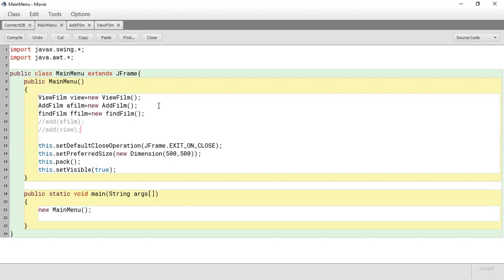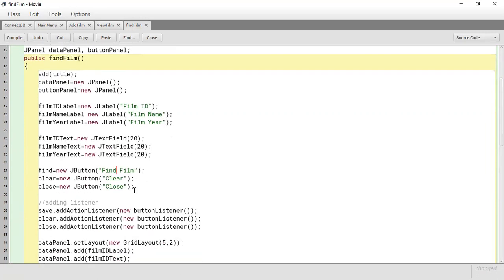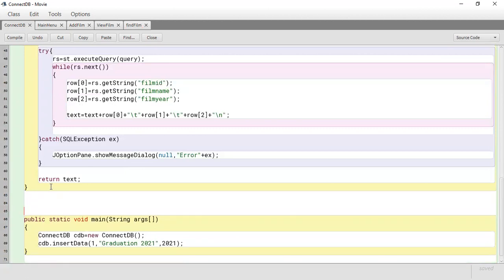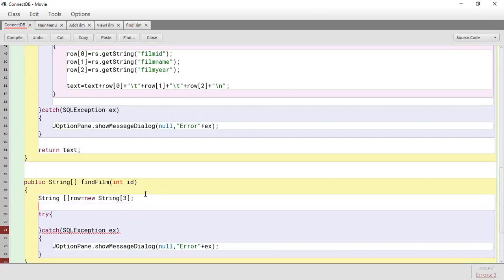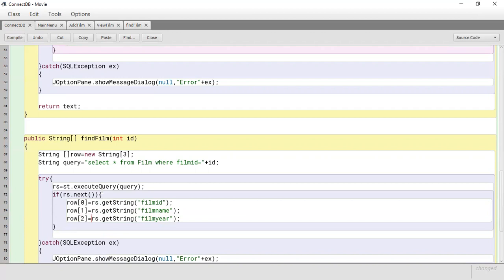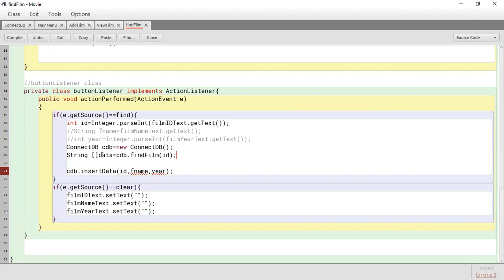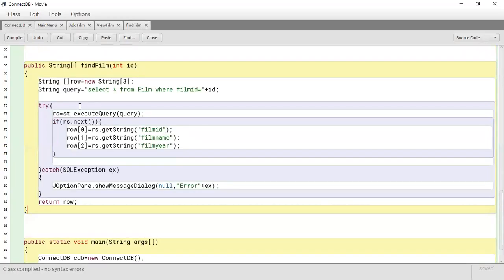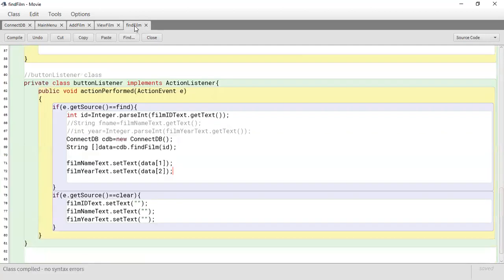Part 7 - Searching SQL database for a specific record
This video demonstrates how to search a SQL database for a specific record and display it in a Java form.
This video is part 7 in the series of creating an interactive JAVA application that allows you to Create, Read, Update & Delete (CRUD) data from a SQL database.